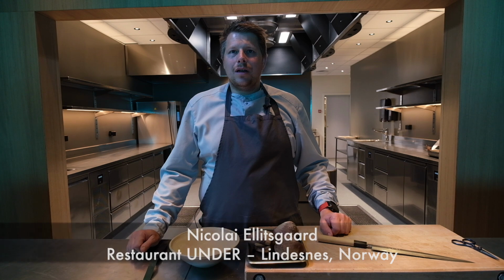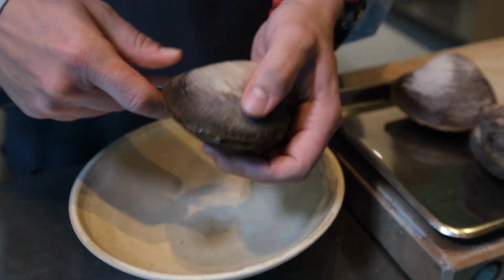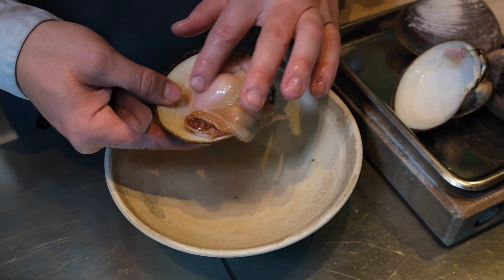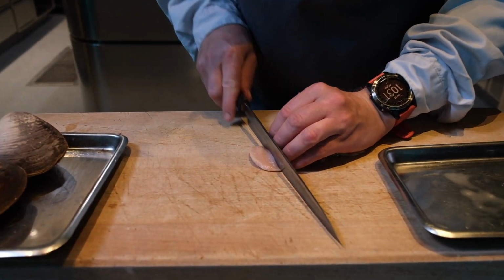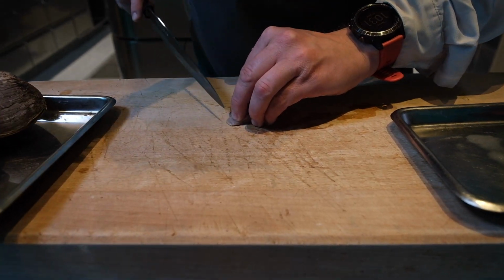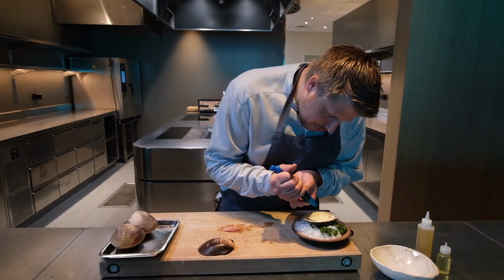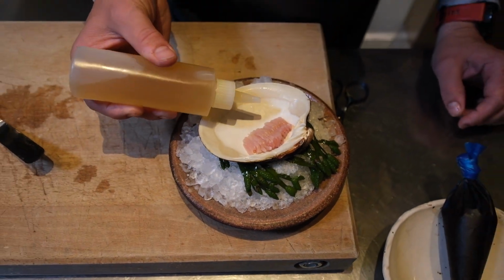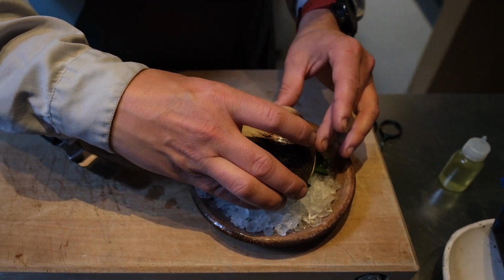MAHOGANY clam at restaurant UNDER in Lindesnes, Norway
In this video, Chef Ellitsgaard prepares a fresh Mahogany clam. Chef Ellitsgaard has a great passion for local food and ingredients he can harvest in the wild Norwegian nature. The concept on Unders menu called the Immersion Menu is mainly based on what the ocean has to offer. Under was built from January 2018 to Marts 2019. It opens its doors April 2019, and got its first Michelin star February 2020. The restaurant has a huge panorama window 11x3,4 meters big facing to the sea bed. And the restaurant is located at 5,5 meters depth.